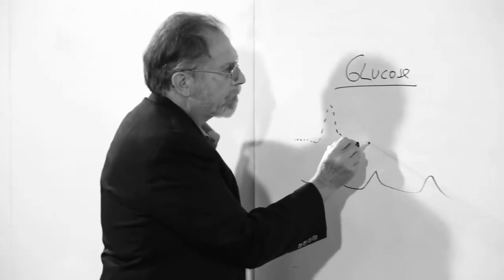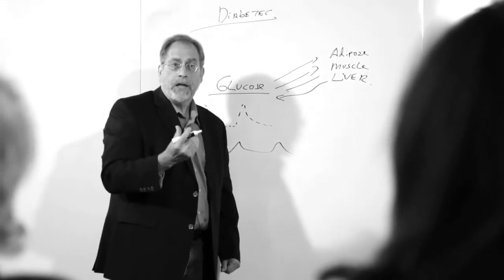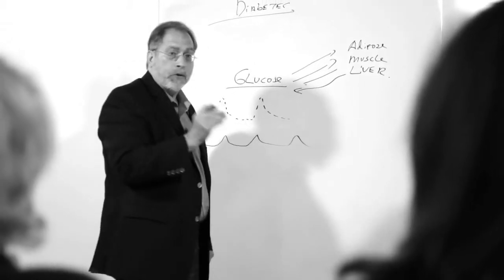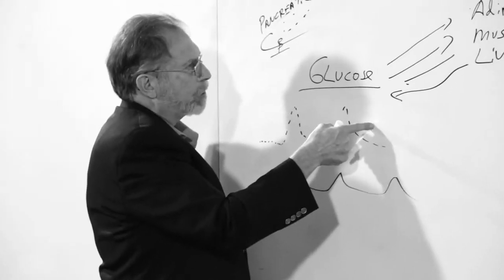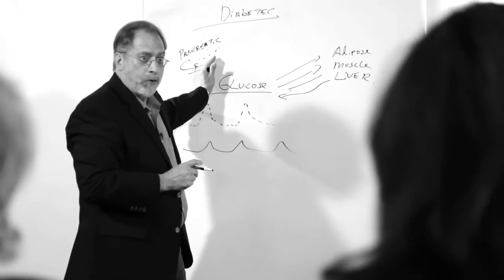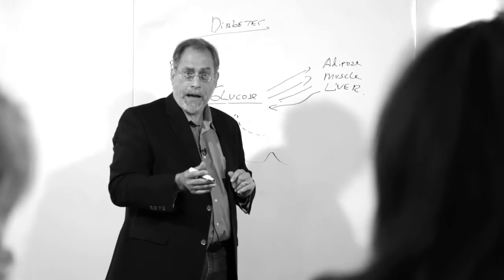The Science of Diabetes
Type 2 diabetes is a metabolic disorder affecting the ways in which the body uses various nutrients for growth and energy. A root cause of this disorder is insulin resistance, which is a result of the body's inability to efficiently and effectively convert glucose -- a simple sugar made from the food you eat --to energy.